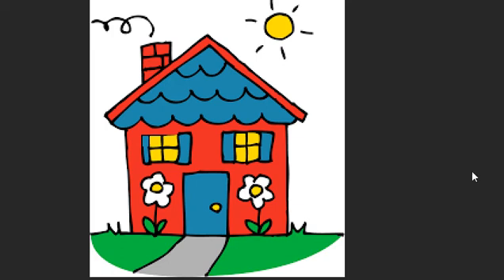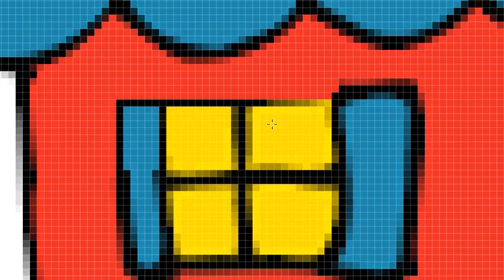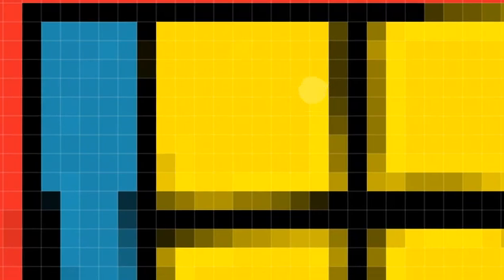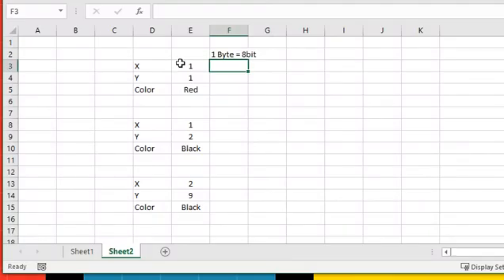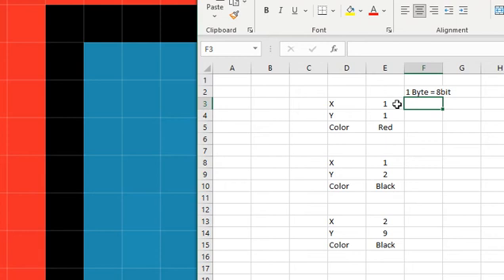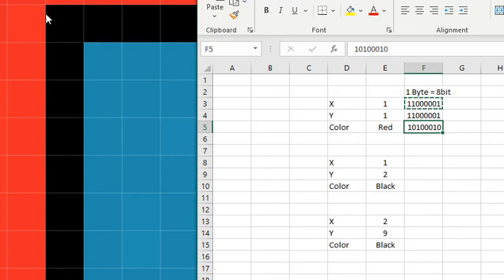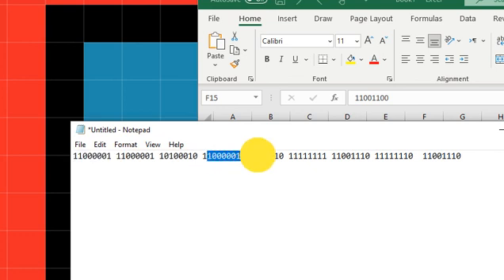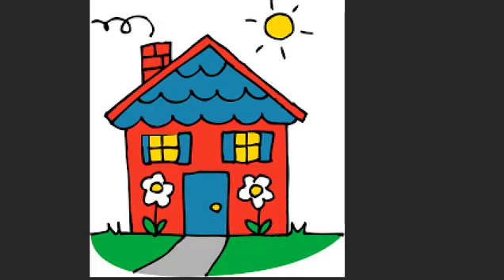Basic How Computer Store Images in binary